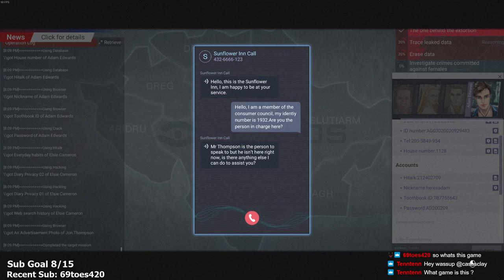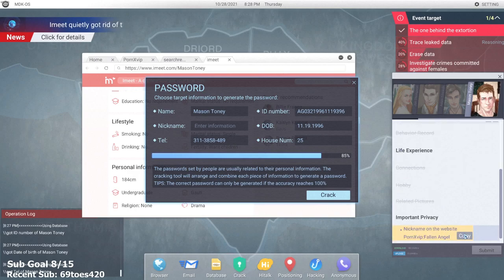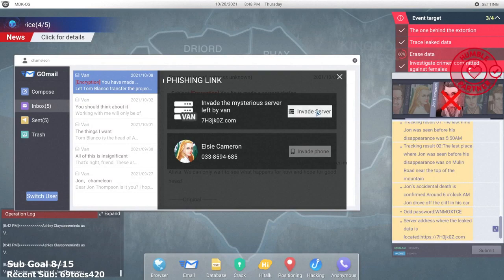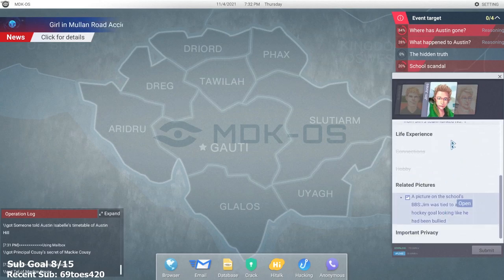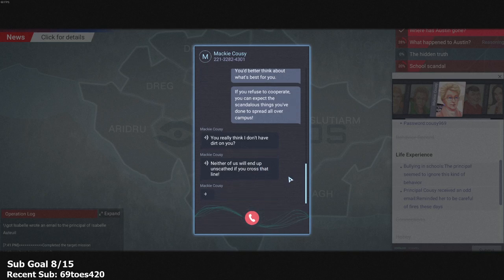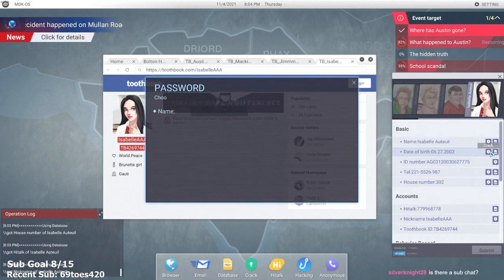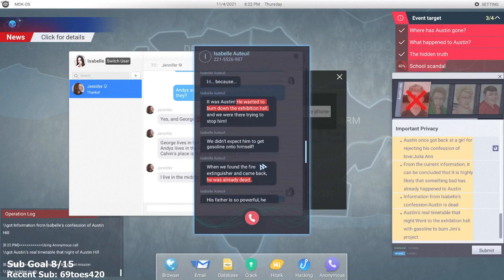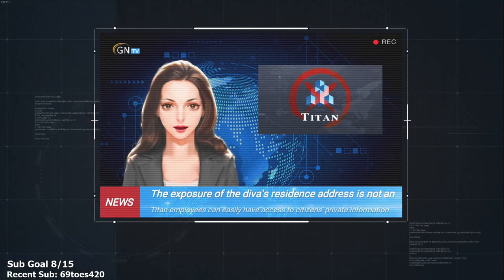Cyber Manhunt - Part 2 - Let's Play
Cyber Manhunt Let’s Play by Casas Plays, formerly known as CasasClay. Watch live at CasasPlays.TV

Cyber Manhunt is a story-oriented puzzle game focusing on big data, hacking, citizen privacy, and social workers. It focuses on social issues such as cyber violence and privacy breaches.

When we first decided on the theme of the game, we also considered it for a long time. Because of the better independent games such as This War of Mine, Papers, Please and Orwell etc., we also want to make a game that allows players to think outside the game. Therefore, in terms of subject matter, I also racked my brains.
And in order to give players a real hacking experience, we even established a social engineering group to find some professor in the industry and ask them about social engineering. I even read the book The Art of Deception by the famous hacker Kevin David Mitnick, and saw how the real hacker master works. These online and offline learning directly opened the door to a new world for everyone in our team. The disciplines involved include social engineering, psychology, micro-expressions, tactics, etc. The rich content also allows us full of confidence in the subject matter and gameplay of the game.
Not just professionals and books, we are also looking for inspiration in some film works. For example, through Who Am I: No System Is Safe, we have seen more artistic and more representative forms of hacking technology. Through Searching we have learned how to create reversals in details and how let the audience / player focus on where we expect them to focus. Every part of the learning has benefited us a lot, and we can't wait to use them in our games.